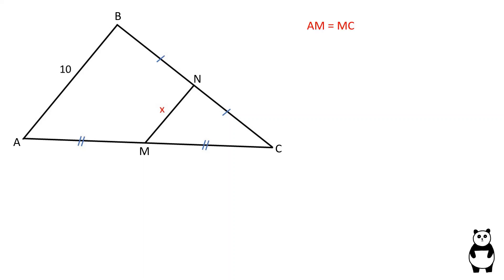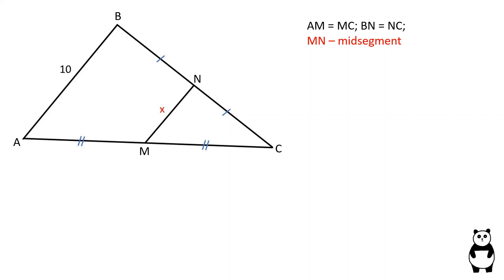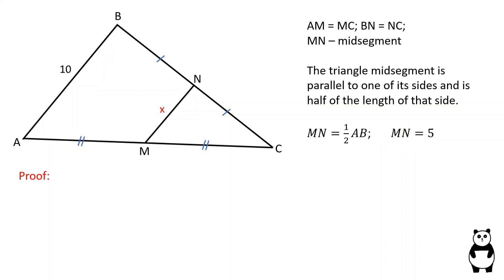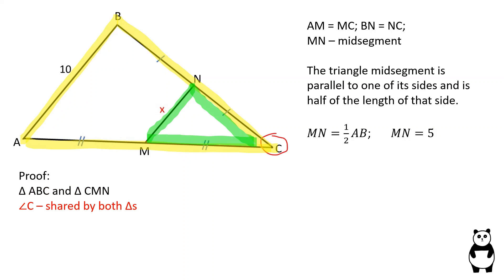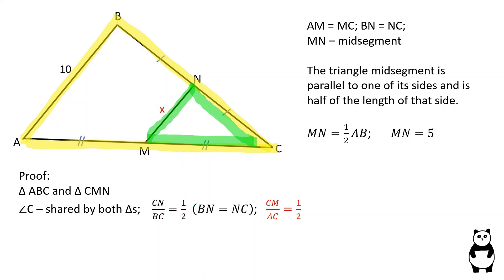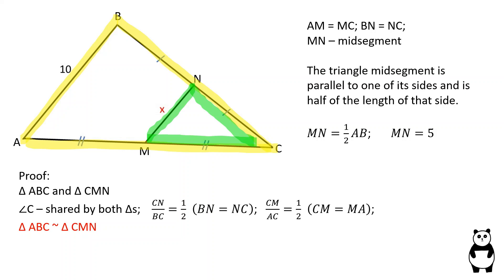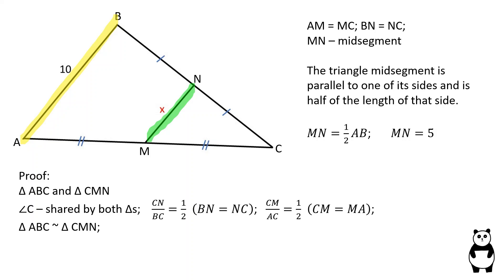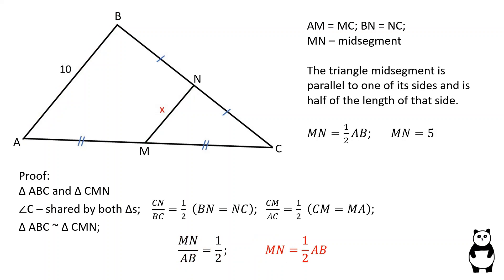Triangle Midsegment Theorem Proof. Geometry video.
Proving the triangle midsegment theorem. Step by step instruction.